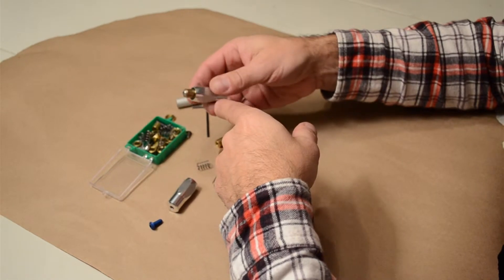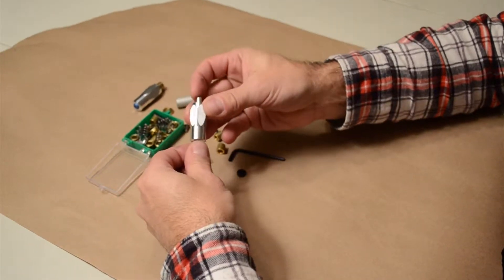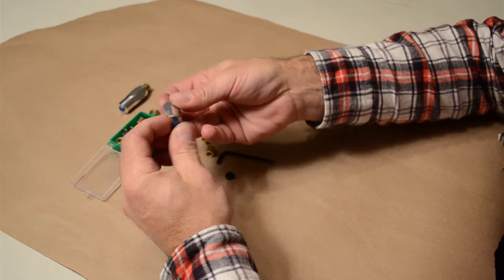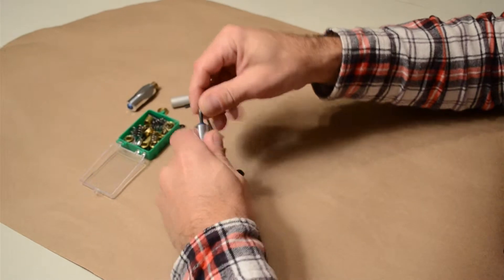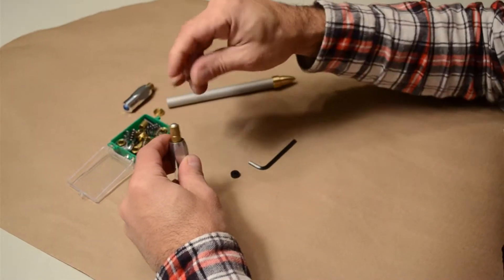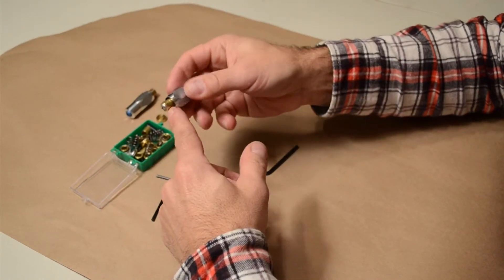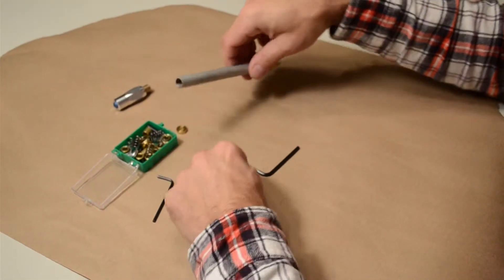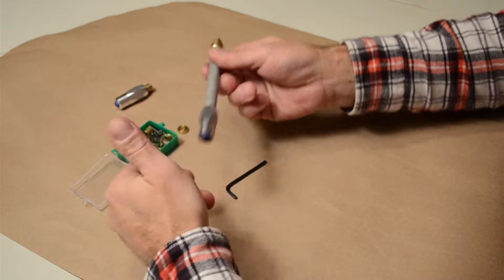Adjust-O-Weight Pen Screw Assembly Instructions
A quick video instruction on assembling the Pen Screw for the Adjust-O-Weight pen.